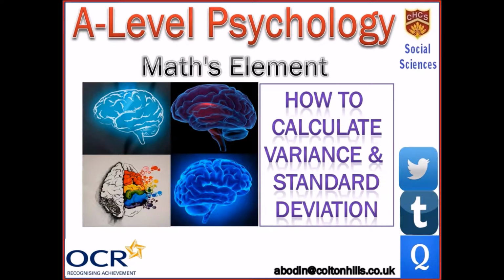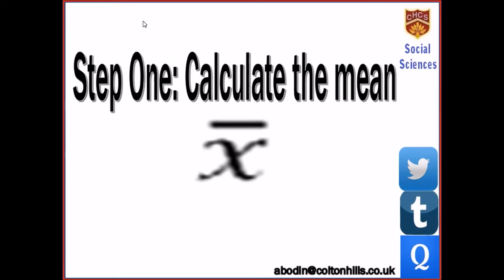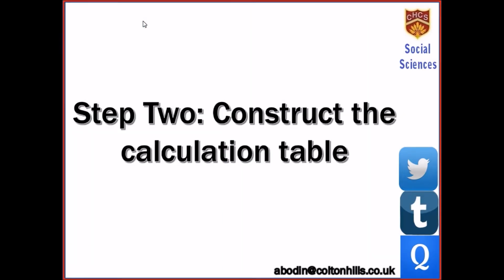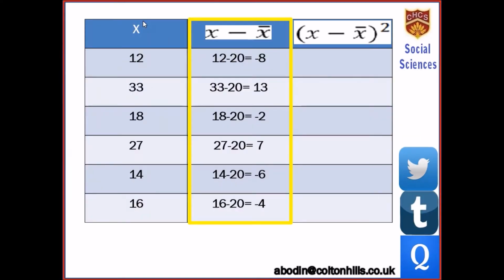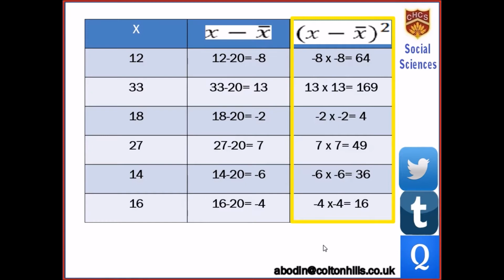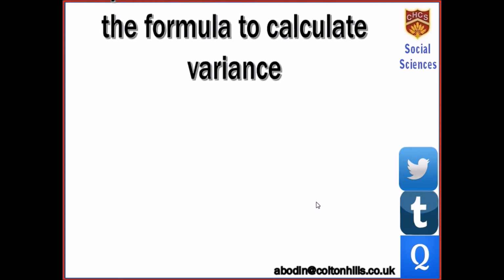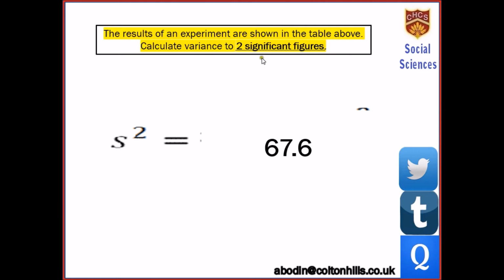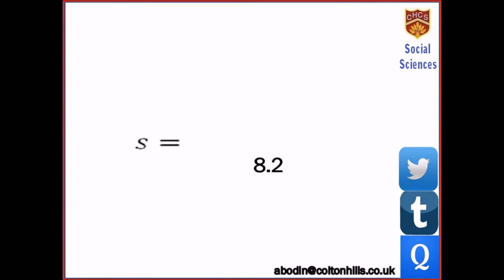Calculating Variance and Standard Deviation for A-Level Psychology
A worked example video for calculating both variance and standard deviation for use in a-level psychology.
I teach to the OCR specification however this is universal.